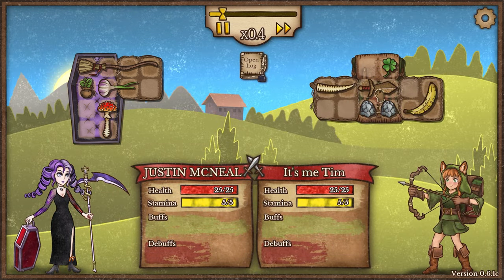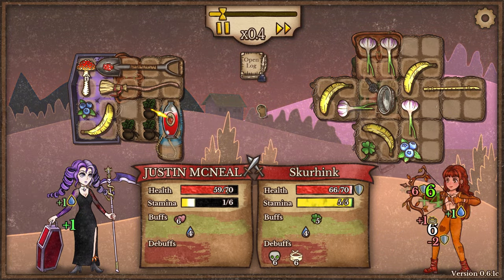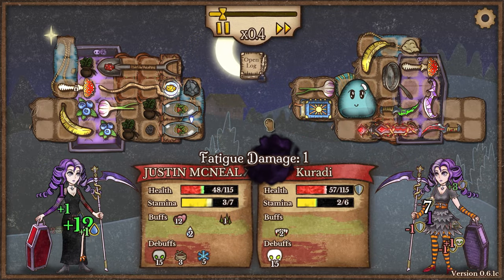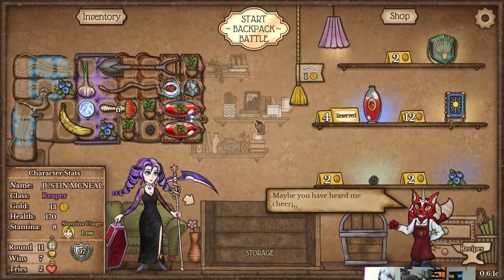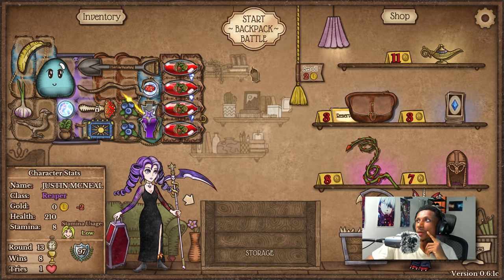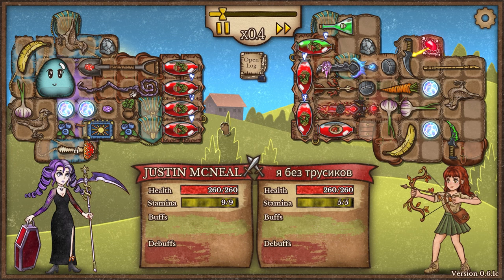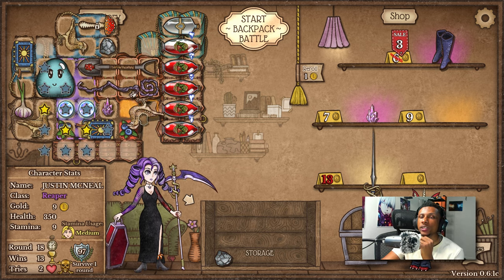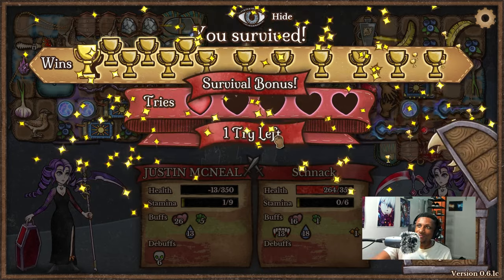Is This the Most OP Build in Backpack Battles?!